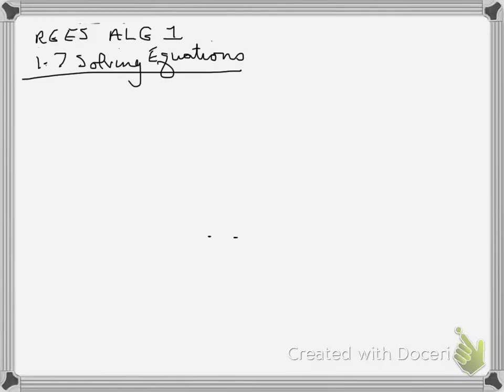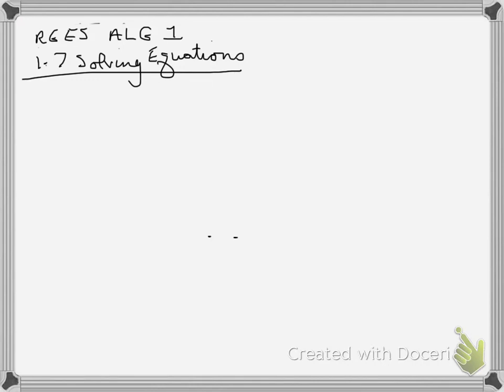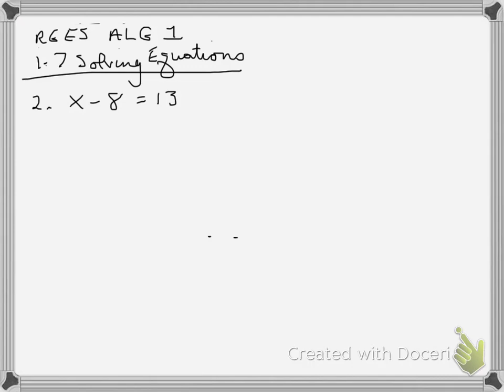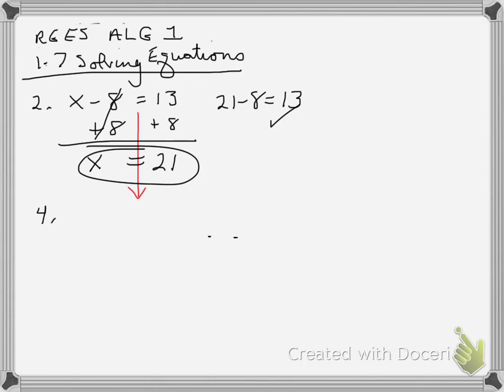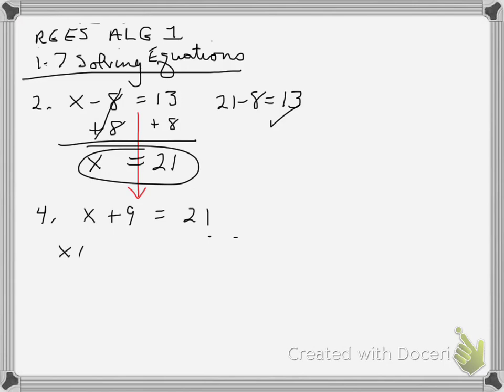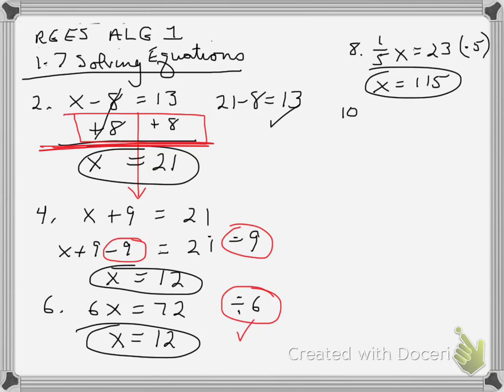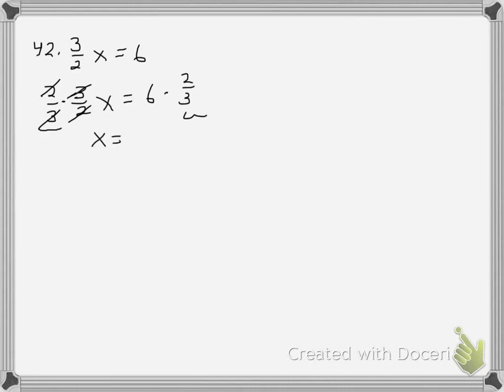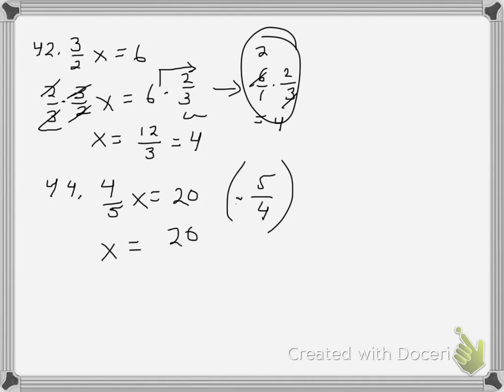RGES ALGEBRA 1 1.7